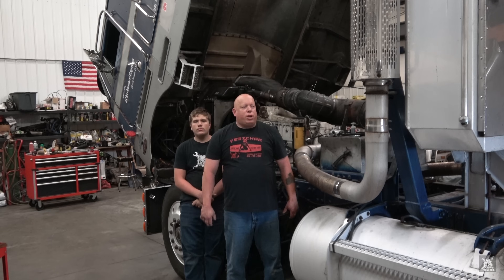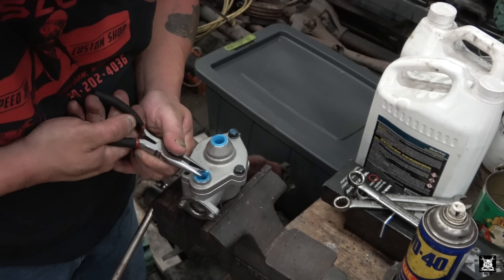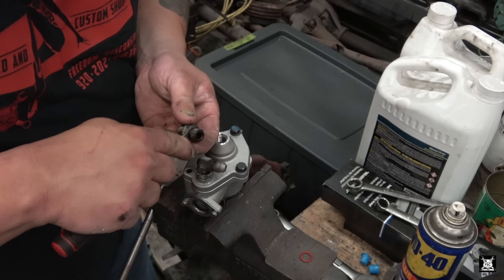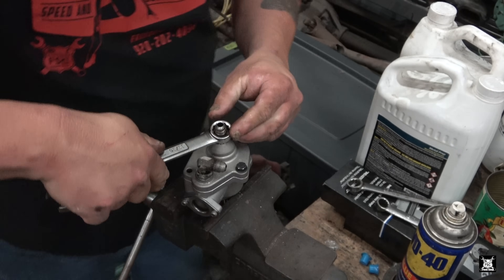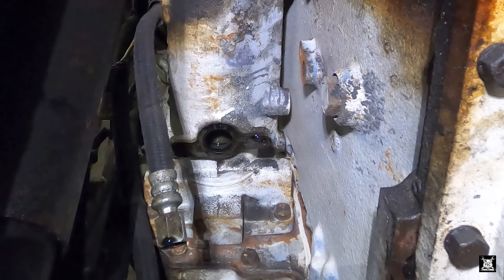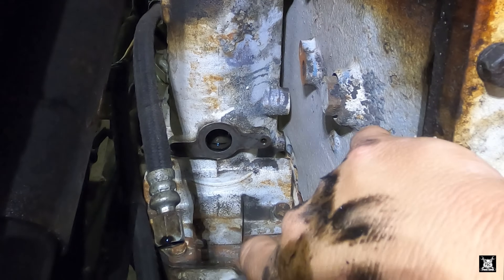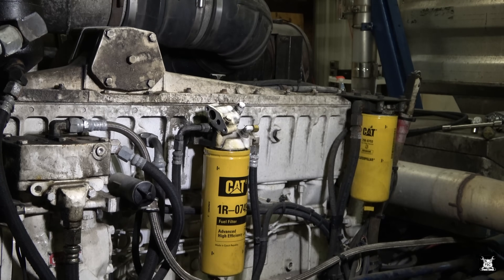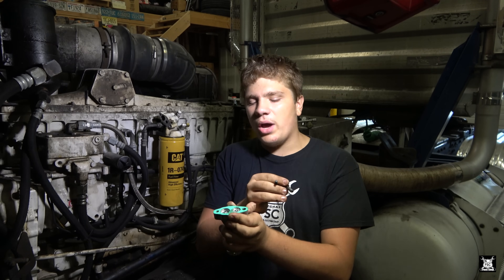3406B CAT Fuel Transfer Pump Installation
Matt & I install our brand new fuel transfer (lift) pump on the 3406B CAT in Orwell (1984 Peterbilt 362).